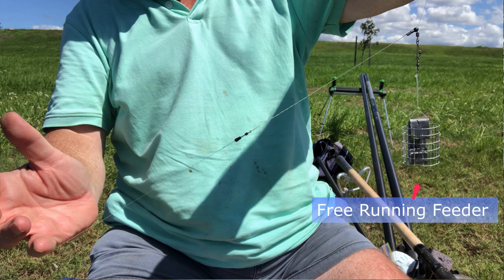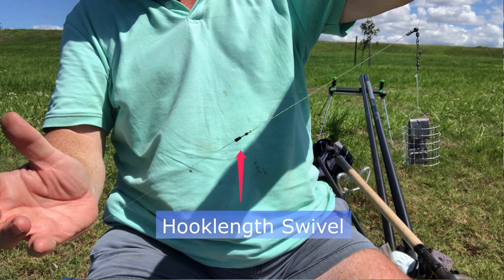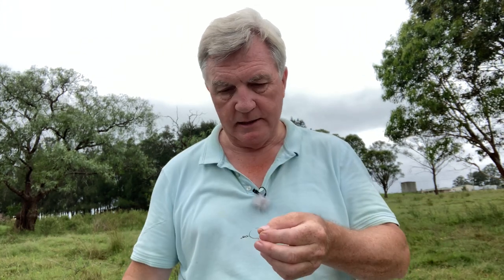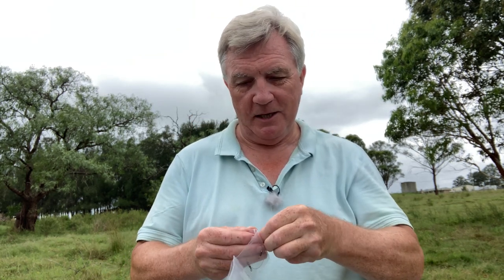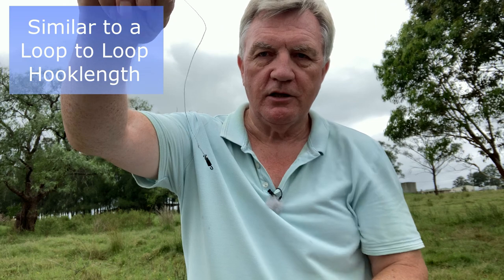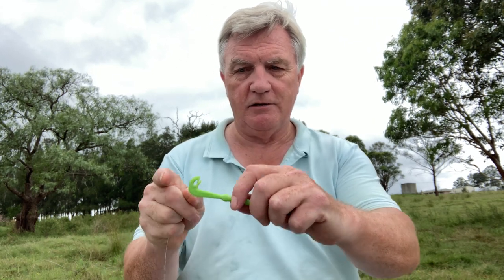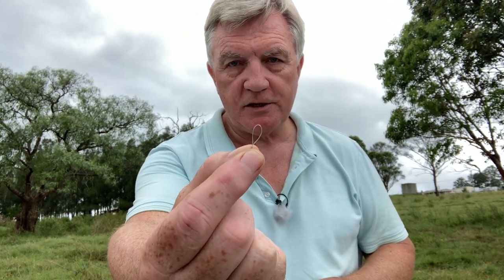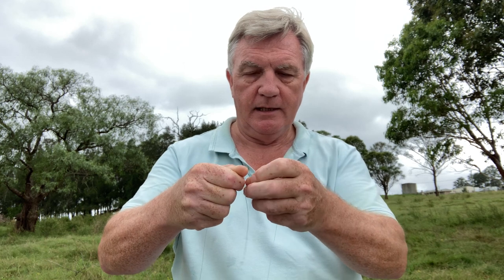Simple Feeder Rig Setup with Reusable Twissled Boom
Simple Feeder Rig Setup with Reusable Twissled Boom. Some time ago, I did a video covering how to set up a feeder rig using a twissled boom. The whole thing was set up on the bank and it worked very well, but it took longer to set up than I wanted. Since then I have been looking at ways to make the rig simpler and quicker to set up, so I came up with the variation shown in this video.

The new feeder rig incorporates the use of a Pre-Tied Twissled Boom which has the added benefit of being tied in the warmth of your own home instead of trying to tie it with freezing cold hands on the bank. It also means that the twissled boom can be re-used time after time.

Please consider supporting my YouTube Channel by donating a small amount. There are 2 ways to do this:

2. Using the 'Thanks' Button above. To do this simply click on the three dots button ... to the right of the like and dislike buttons and then click on the 'Thanks' button. You can then donate a small amount to help cover my costs. (You will need to be logged in to YouTube to do this).